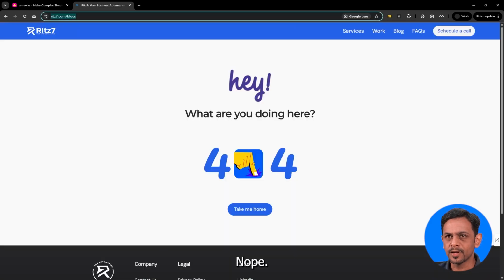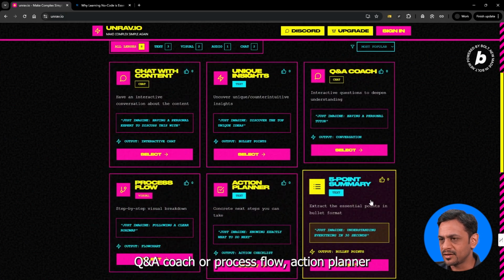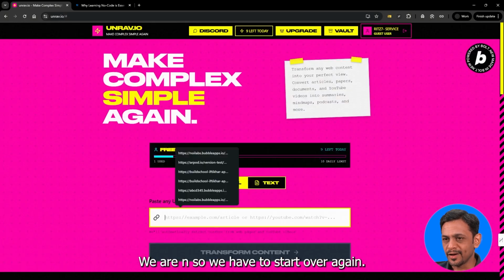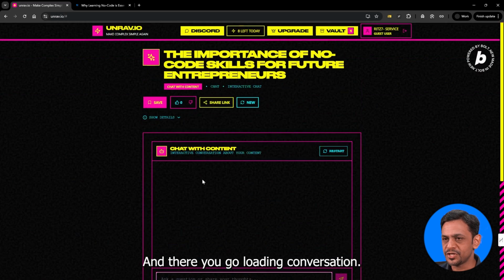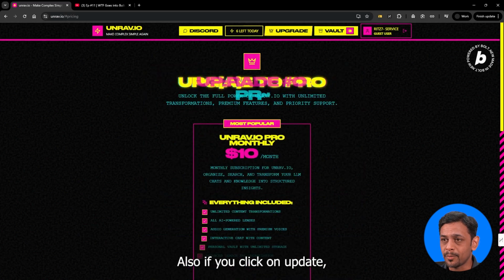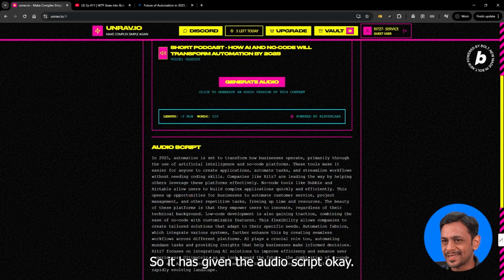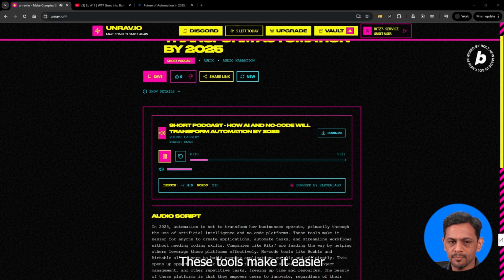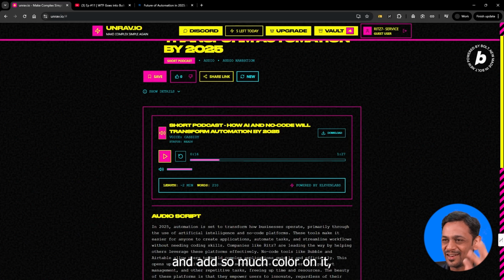Unrav AI: Transform Articles & Videos into Summaries, Q&A & Podcasts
Do you have a long reading list or hours of YouTube videos saved to watch later—but never enough time to go through them? What if an AI tool could read, understand, and give you quick, actionable insights from any article, blog, or video in just a few seconds?

That’s exactly what Unrav AI does. With a single click, it transforms long-form content into easy-to-digest summaries, Q&A sections, mind maps, action planners, and even short podcasts. Whether it’s a research article, a blog post, or a 2-hour interview on YouTube, Unrav helps you learn faster and remember better.

In this video, you’ll learn:
✔️ How to use Unrav AI to summarize blogs, articles, and YouTube videos
✔️ How to ask questions and chat with any content directly
✔️ How to turn videos into 5-point summaries or process flows
✔️ How to generate instant audio podcasts from written content
✔️ How Unrav saves time for students, creators, researchers & professionals